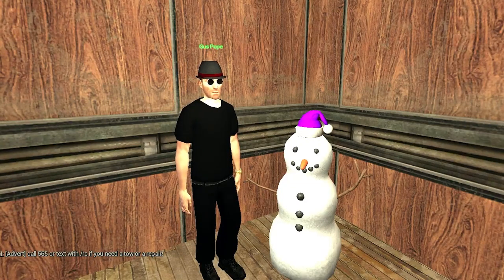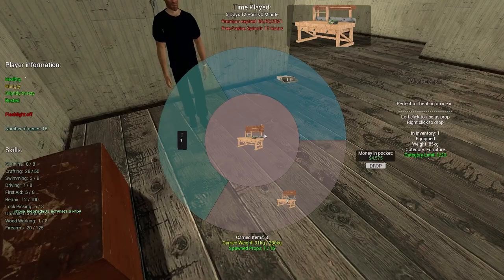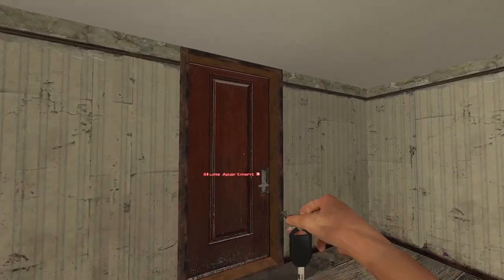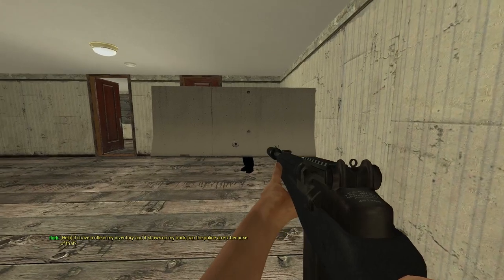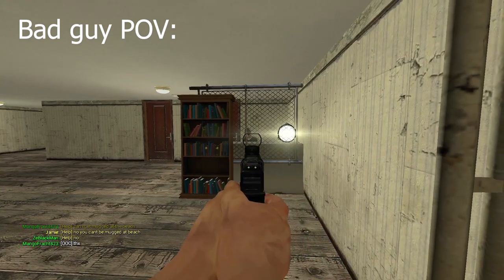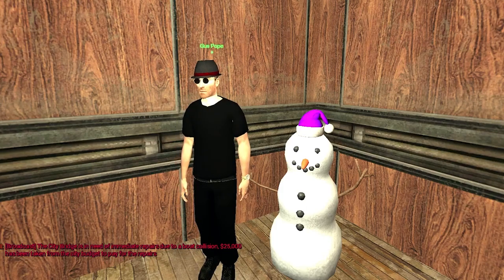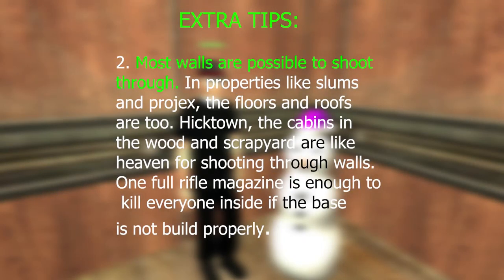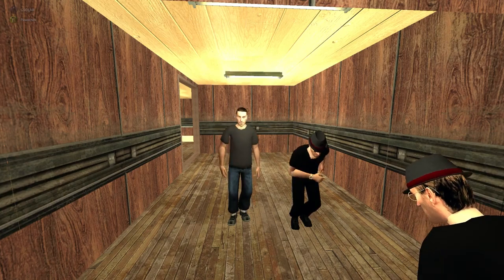[PERP] Perpheads Basic Basing Tutorial with Tips (ft. GSOLAR) [GUIDE]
Hello y'all, welcome to this basic basing guide/tutorial with useful tips for Perpheads, a serious RP server on Garry's Mod.

Join this wonderful community now!